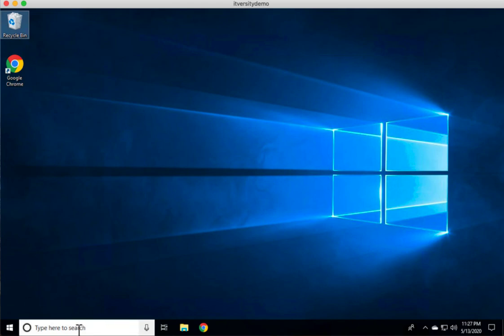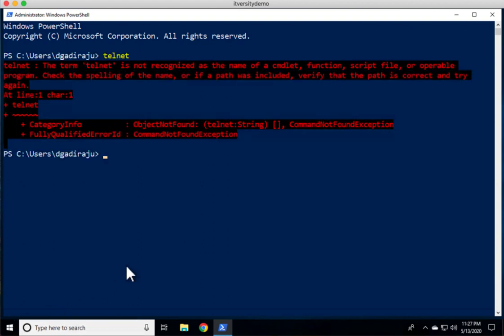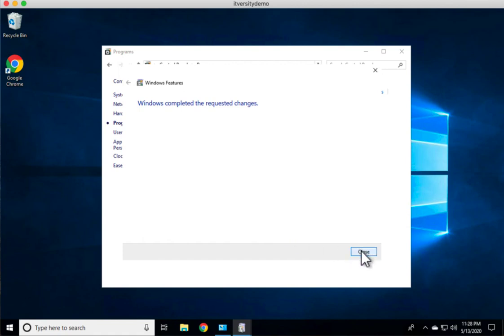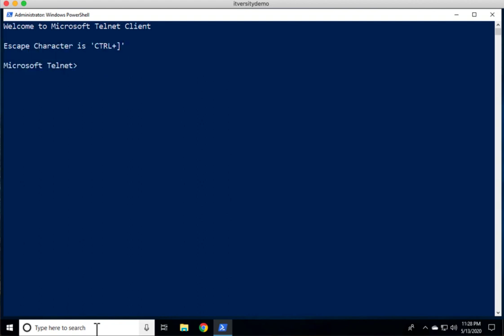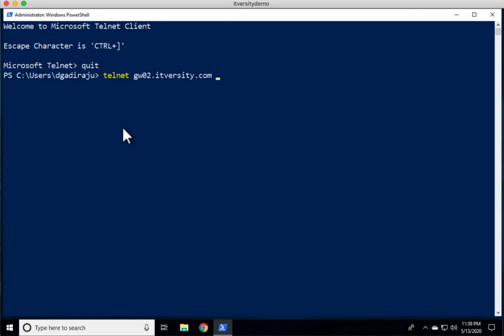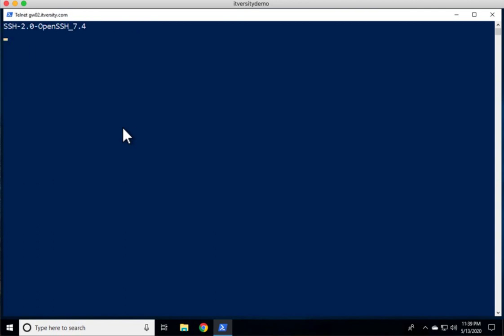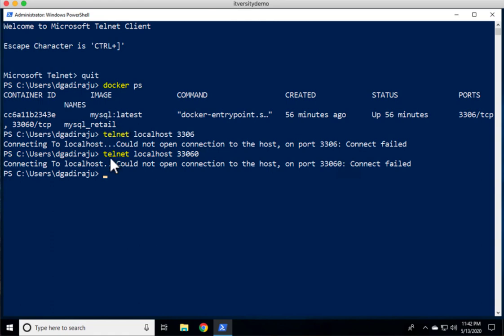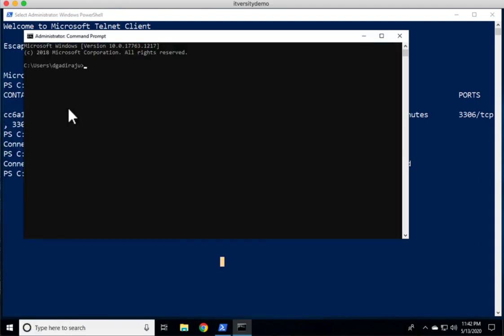Configure telnet on Windows 10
At times you might have to validate connectivity to applications or databases running on remote servers. One of the way to validate is by using telnet.

As part of this topic, I have covered how to configure telnet in Windows. This is primarily to self support connectivity issues while taking care of Data Engineering Exercises.

If you are interested to pursue Data Engineering Exercises, feel free to visit this page which will give you the list of Data Engineering Exercises for 2020.